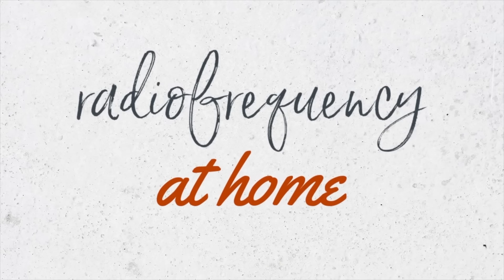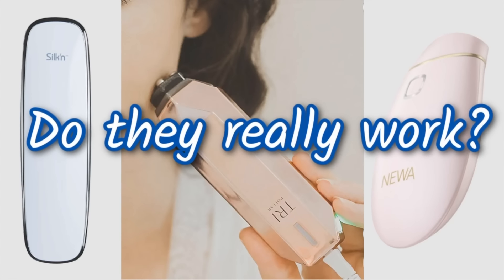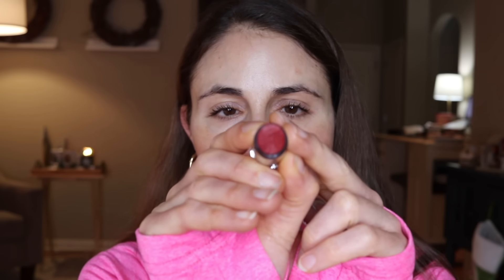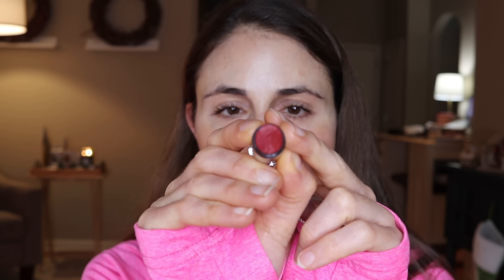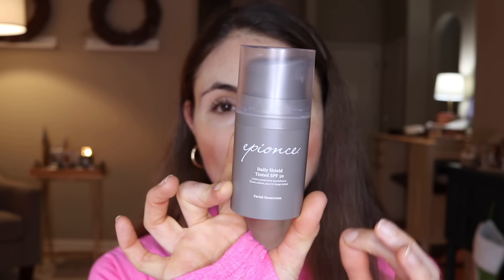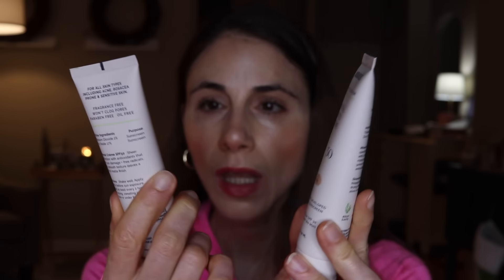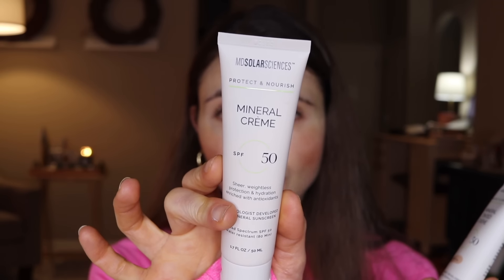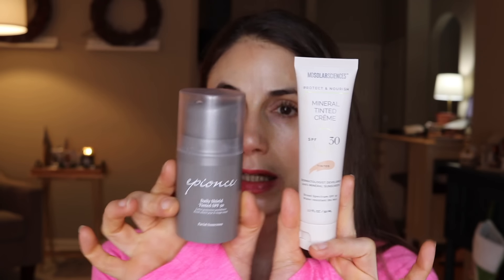SKIN TIGHTENING AT HOME DEVICE REVIEW DERMATOLOGIST @DrDrayzday | Radiofrequency from Skinstore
SKIN TIGHTENING AT HOME DEVICE REVIEW. Dermatologist @DrDrayzday reviews at home radiofrequency skin tightening devices. What are the best anti-aging skin tightening devices?

💜References
Nobile V, Michelotti A, Cestone E (2016) A home-based eyebrows
lifting efect using a novel device that emits electrostatic pulses
containing RF energy, resulting in high frequency, low level transdermal microcurrent pulsations: double blind, randomized clinical
study of efficacy and safety. J Cosmet Laser Ther 18:234–238.
Sadick NS, Harth Y (2016) A 12 week clinical and instrumental study evaluating the efcacy of a multisource radiofrequency
home-use device for wrinkle reduction and improvement in skin
tone, skin elasticity, and dermal collagen content. J Cosmet Laser Ther 18:422–427.
Sadick NS, Harth Y, Levy H, Shemer A (2014) Home based wrinkle reduction using a novel handheld multisource phase-controlled radiofrequency device. J Drugs Dermatol 13:1342–1347

00:00 Skin tightening at home device review
0:12 Ad
2:49 What is radiofrequency skin tightening?
3:21 What does radiofrequency skin tightening help with?
3:55 How much down time with radiofrequency skin tightening?
4:20 How long til results from radiofrequency skin tightening?
5:27 Why choose at home radiofrequency skin tightening?
6:15 Do at home radiofrequency skin tightening devices work?
6:51 Is at home radiofrequency skin tightening  as effective as in office?
7:22 Studies on at home radiofrequency skin tightening
8:58 What is the best device for at home radiofrequency skin tightening?
11:24 How often do you need to use a at home radiofrequency skin tightening device?
12:36 Cheaper alternative to radiofrequency skin tightening?